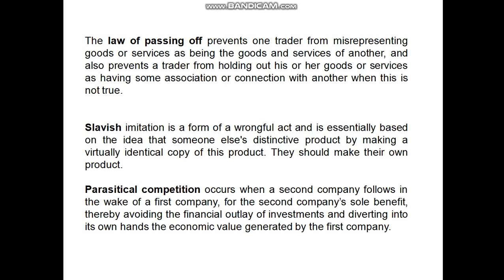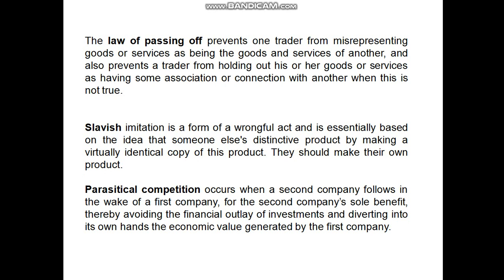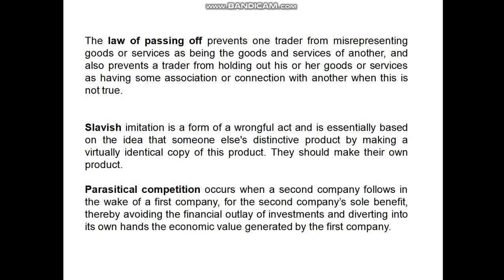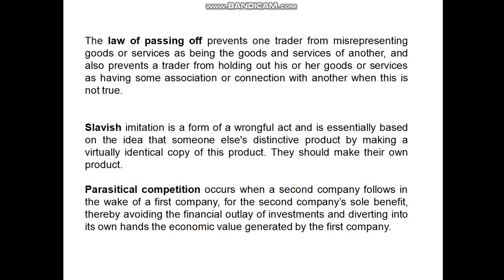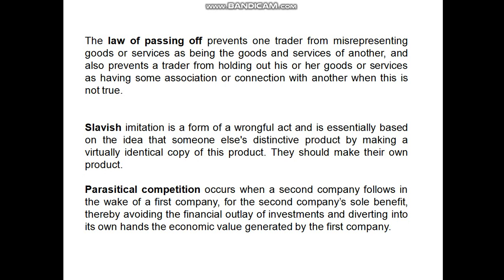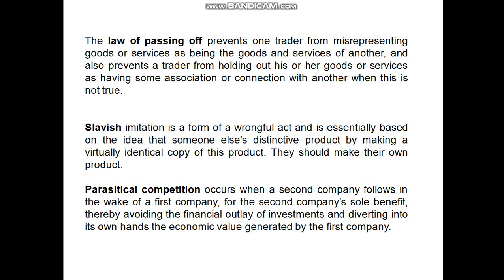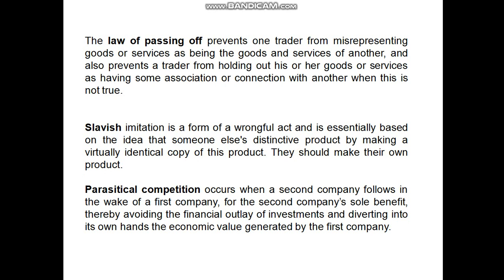Unfair competition in IPR Part 1